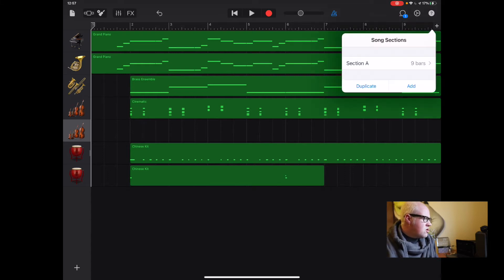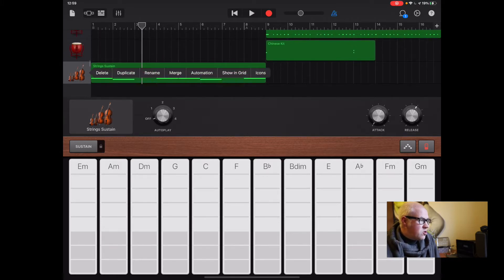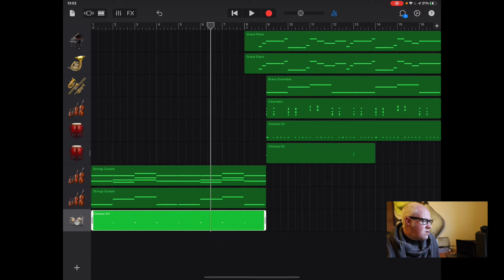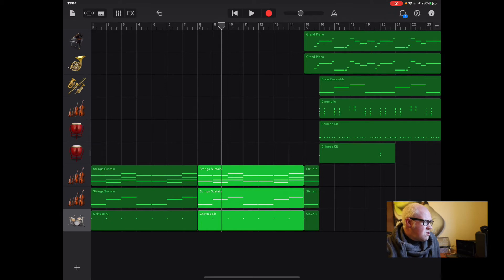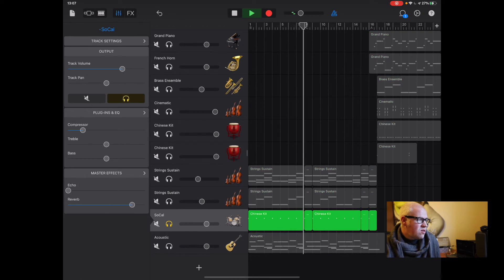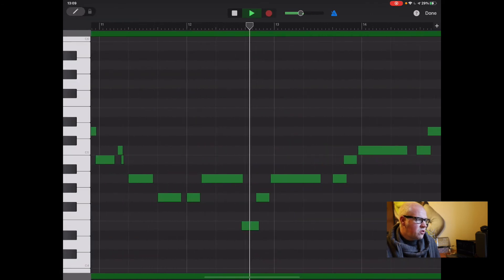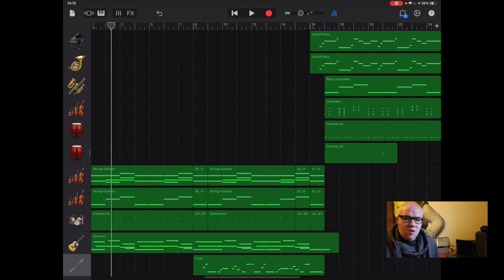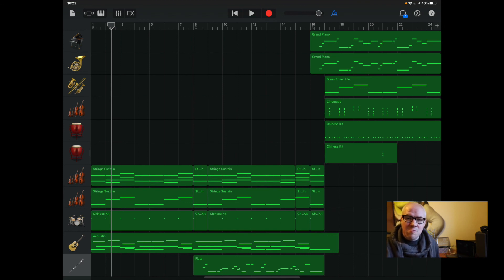Y8 Pirates PvT Mastering Project Example with Mr Lowe Commentary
This video is for students who have achieved S+ already and would like some guidance about the type of musical thinking required to reach mastering and mastering plus.

In the video, Mr Lowe has composed an arrangement in real-time. In a second video, also visible, Mr Lowe provides a commentary to give insight to what he was thinking about and how he developed the music on iPad GarageBand.